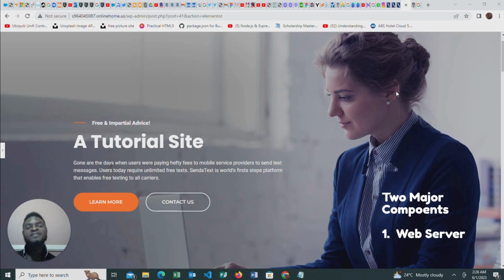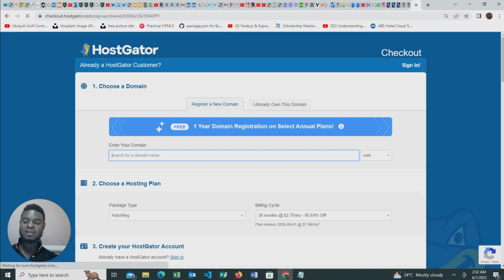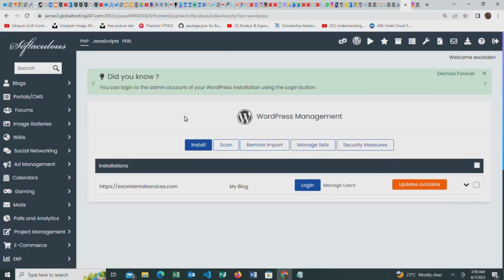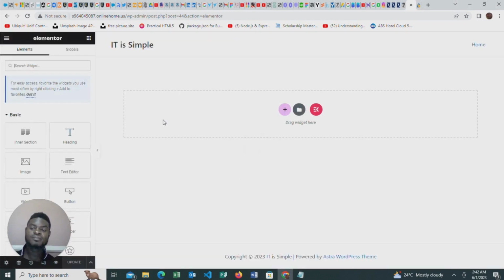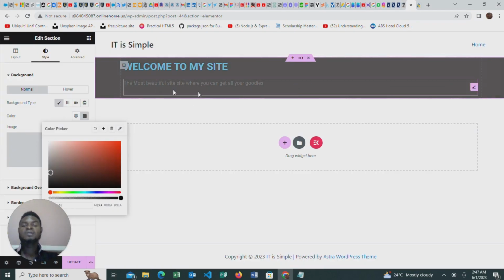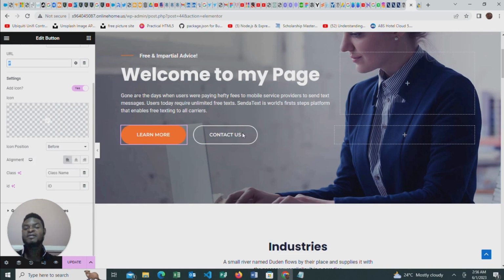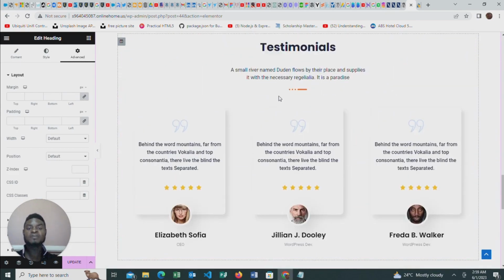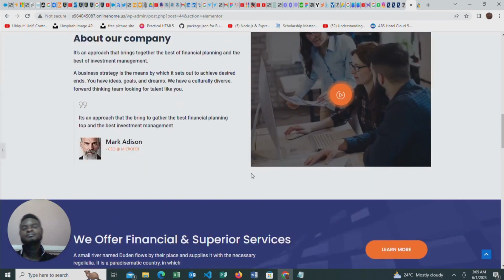How to Build a Free and Professional Website; The Easiest Way.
Discover the simplest and most efficient way to create a fully functional website without spending a dime. Join us in this comprehensive tutorial, "How to Create a Complete FREE Website with WordPress & Elementor," and unlock the power of these user-friendly tools to bring your online presence to life.

In this step-by-step guide, we will walk you through the entire process of building a professional website using two of the most popular and beginner-friendly platforms: WordPress and Elementor. Whether you're a business owner, blogger, or creative professional, this tutorial is designed to help you establish a compelling online presence with ease.

Learn how to set up your WordPress website from scratch and explore the vast range of customization options offered by Elementor, a powerful drag-and-drop page builder. From choosing and installing a theme to crafting visually stunning layouts, this tutorial covers everything you need to know to create a website that stands out from the crowd.

Discover how to leverage Elementor's intuitive interface to effortlessly design and customize your website's pages, without any coding knowledge. Unleash your creativity as you explore the extensive collection of pre-designed templates, elements, and widgets, enabling you to craft a unique and engaging website tailored to your specific needs.

With the combination of WordPress and Elementor, you have the freedom to create a website that is not only visually appealing but also fully functional and responsive across different devices. From adding interactive features to integrating social media platforms, this tutorial will equip you with the necessary skills to enhance user experience and drive meaningful engagement.

Embark on your website creation journey today and experience the simplicity and flexibility of building a complete website for free using WordPress and Elementor.